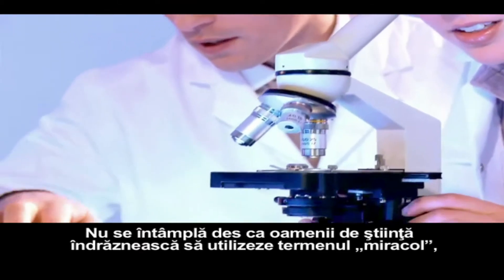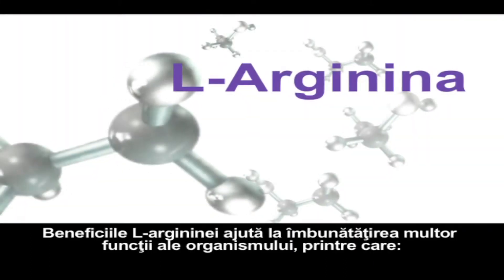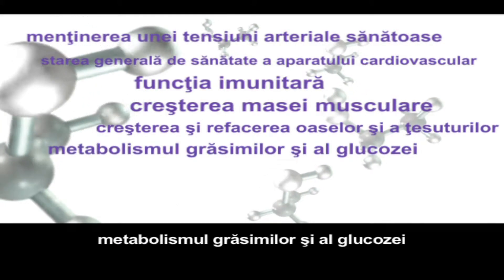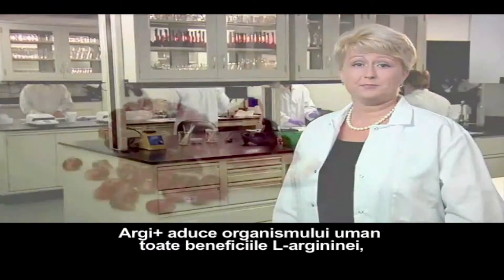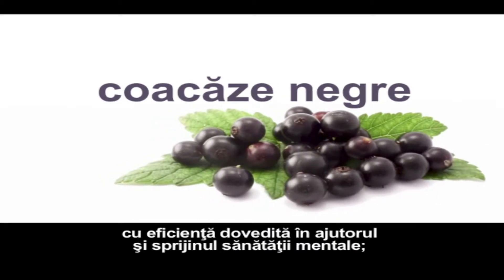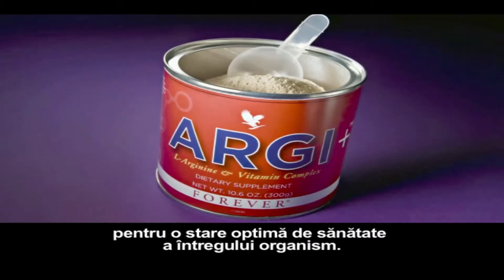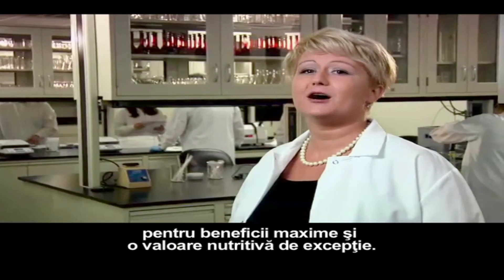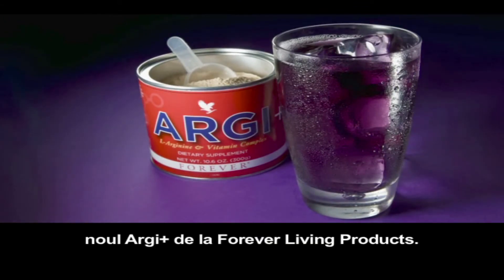ARGI de la Forever Living Products!